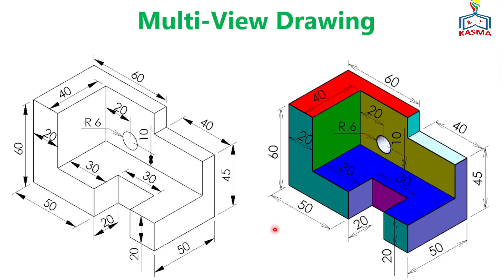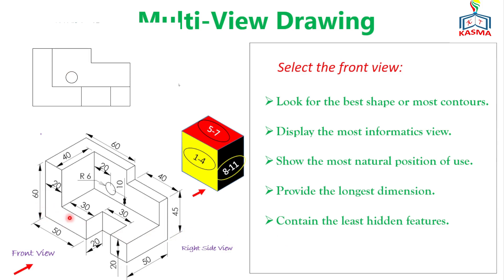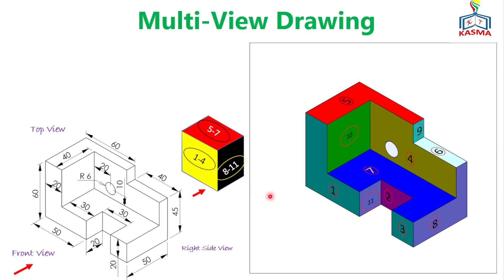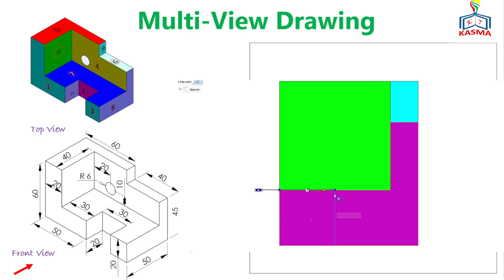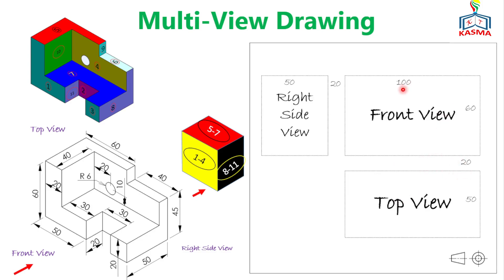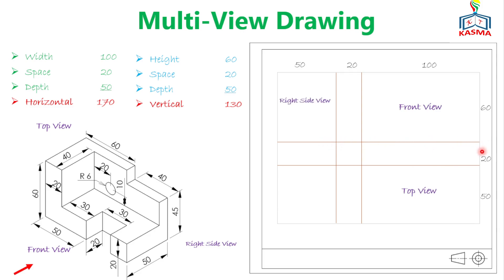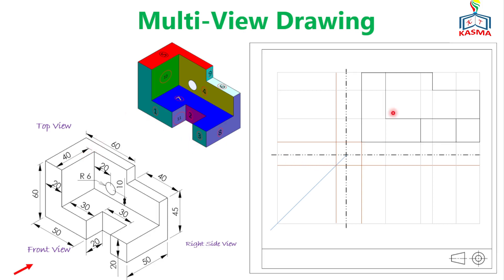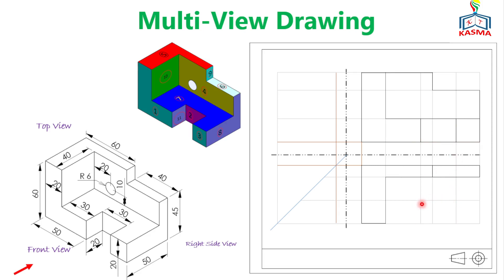Drawing 02_01 Basics of Multiview Drawing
This video is about how the Multiview Drawing of an object can be Sketched on first angle and third angle projection. More Exercises with SOLUTION are available in the channel below